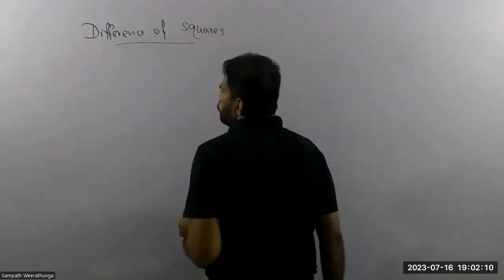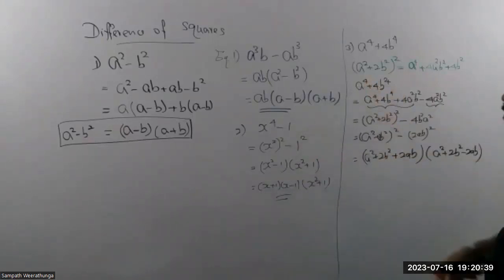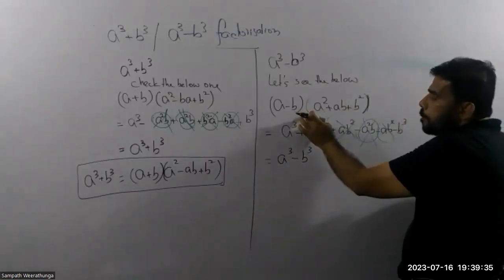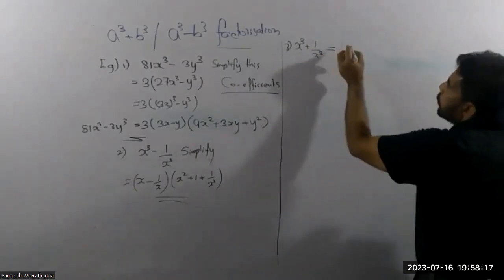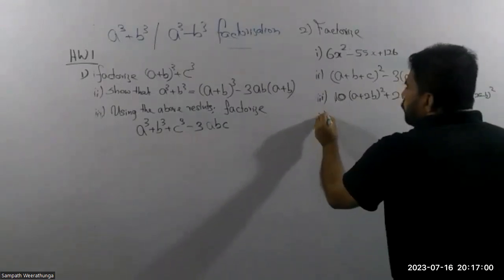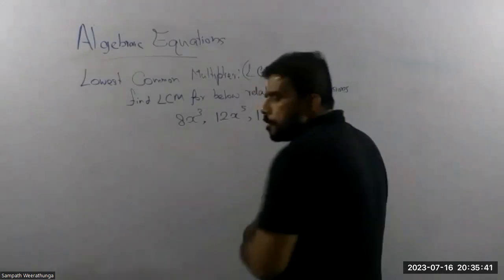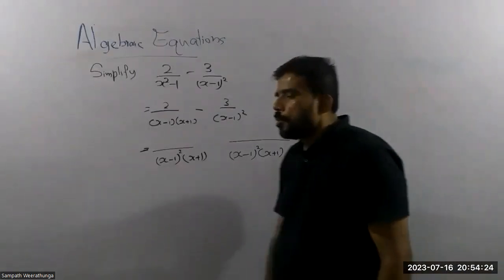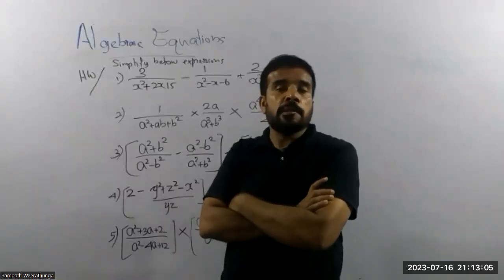Sampath Weerathunga 16 07 2023 Advanced Level Combined Mathematics 2025 Bridging The Gap Lesson 02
Sampath Weerathunga 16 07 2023 Advanced Level Combined Mathematics 2025 Bridging The Gap Lesson 02 for National, Cambridge and Edexcel Curriculums